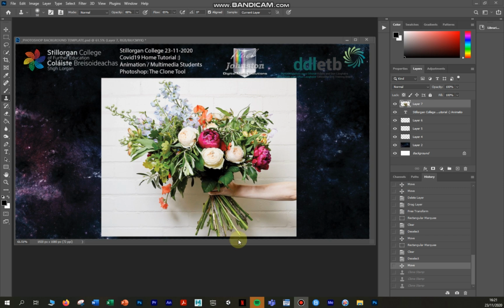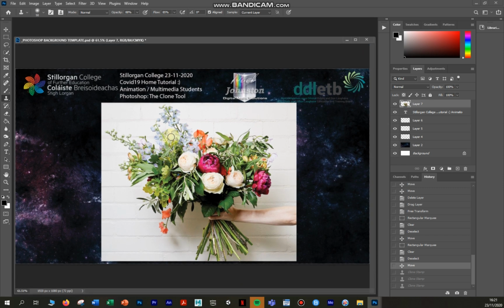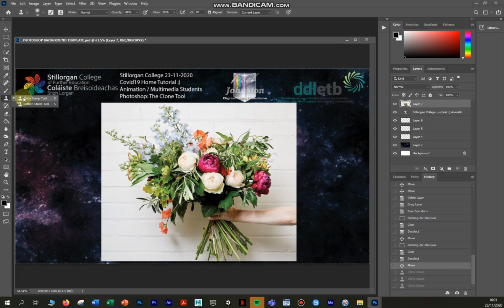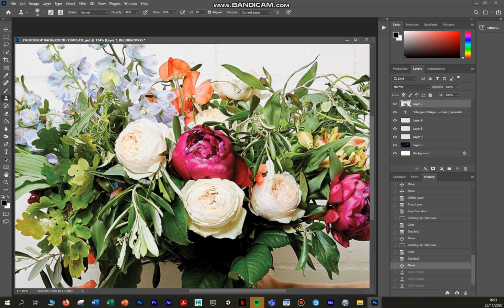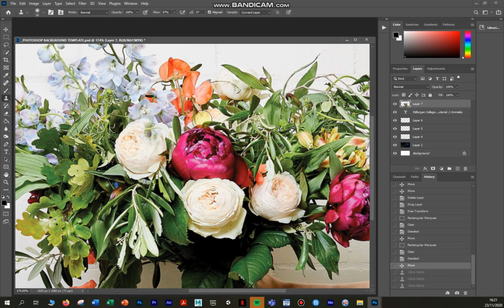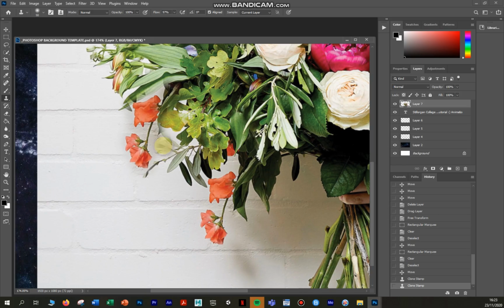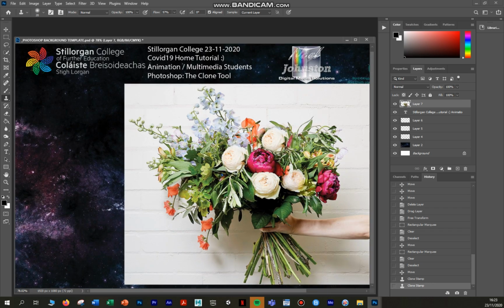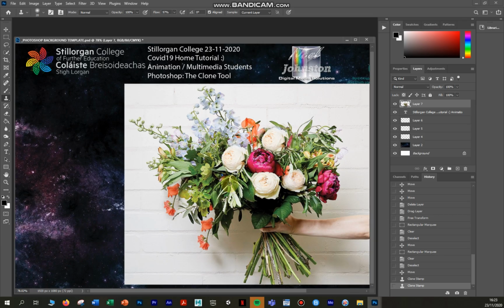SCFE PHOTOSHOP TUTORIAL CLONE TOOL